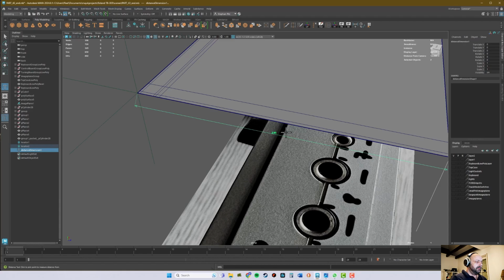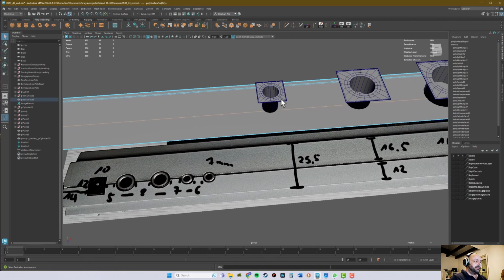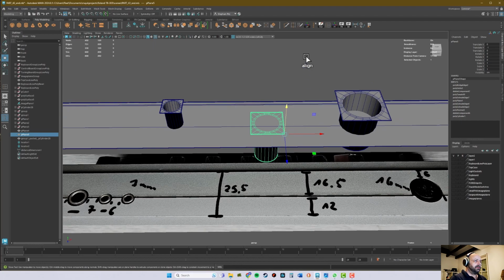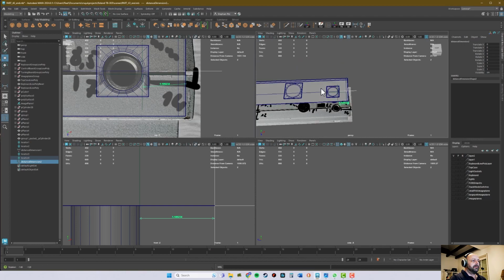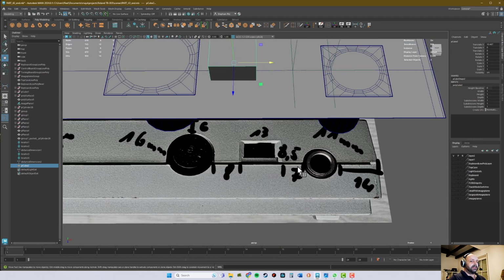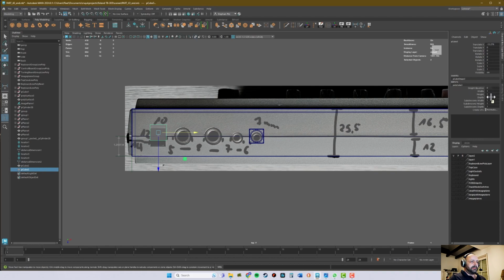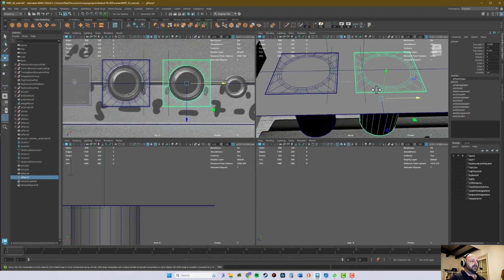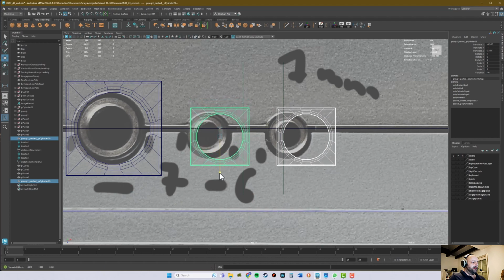Roland TB-303 - Modeling Tutorial in Maya - PART 44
Part 44 - align openings